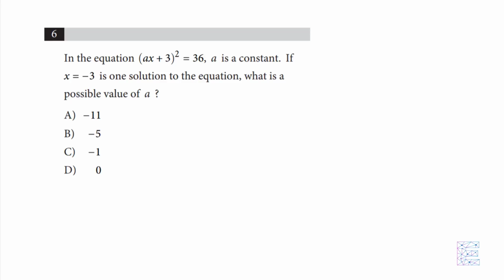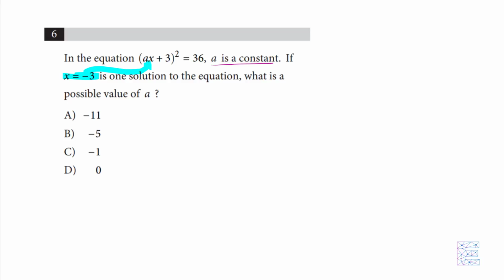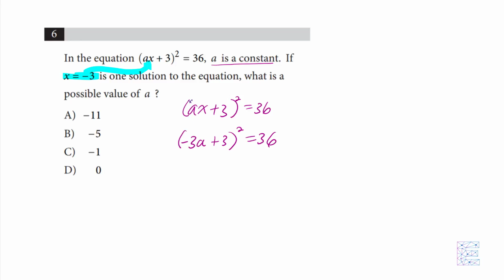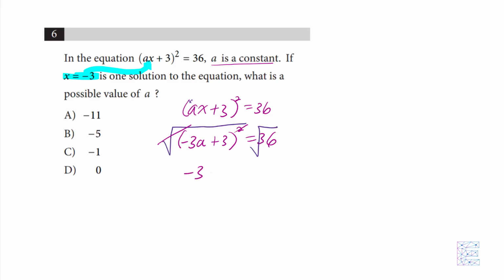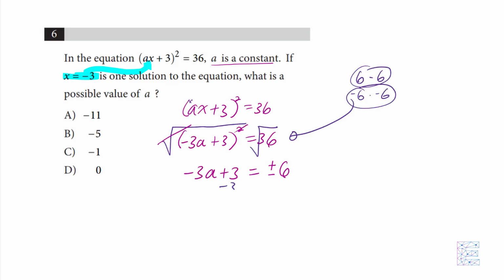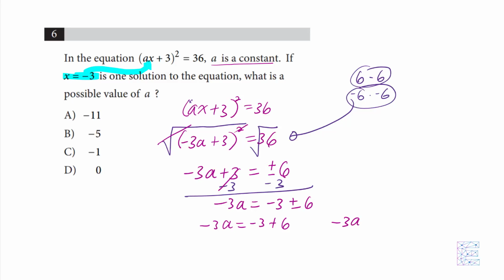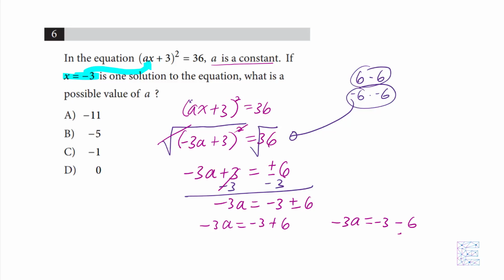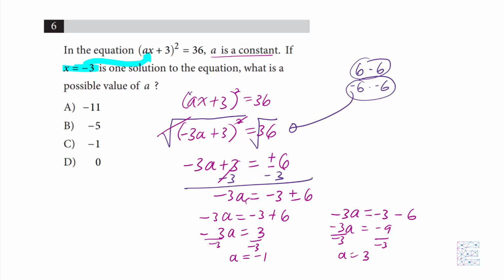SAT Test 7 Section 4 #6